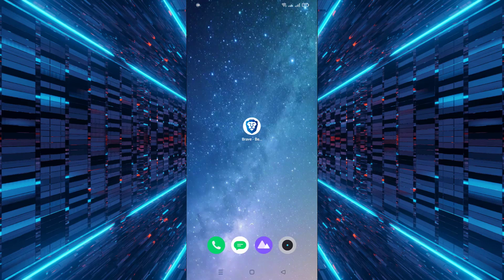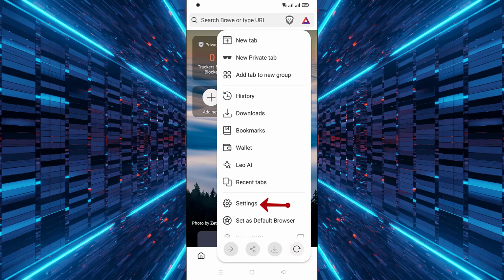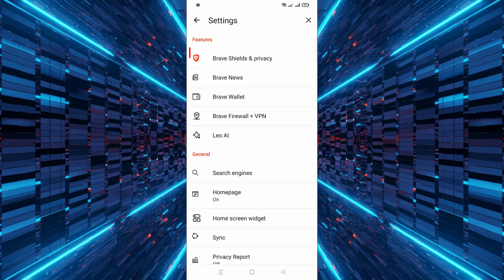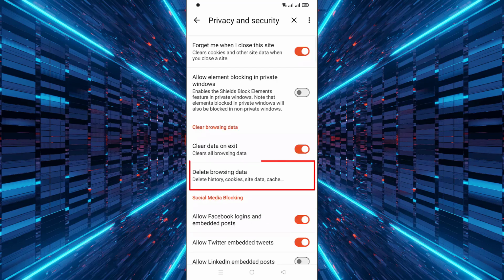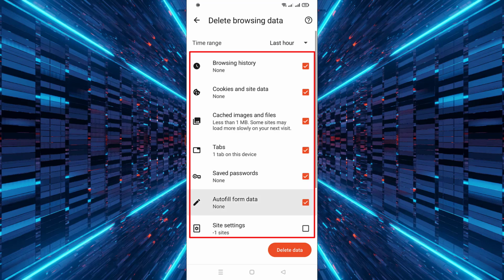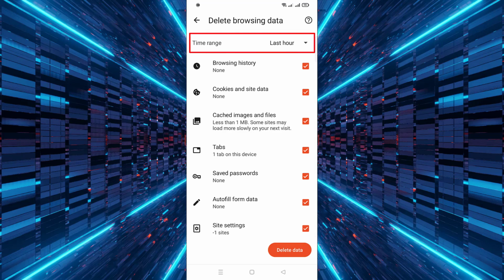How to Delete Browsing Data in Brave Beta Mobile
Learn how to delete browsing data in Brave Beta browser on mobile easily and protect your privacy. 🔒

Keep your mobile browser fast and secure by clearing cache, cookies, and history regularly. ⚡

This tutorial covers Brave Beta settings, Brave Shields and Privacy, and how to remove all unwanted data quickly. 🧹

Stay safe online and make sure your personal information stays private while browsing. 🌐

Deleting browsing data in Brave Beta helps improve performance and ensures your device runs smoothly. 🚀

Follow these tips to manage your mobile browser efficiently and maintain your digital privacy. 🛡️

Brave Beta, mobile browser, delete browsing data, clear history, clear cache